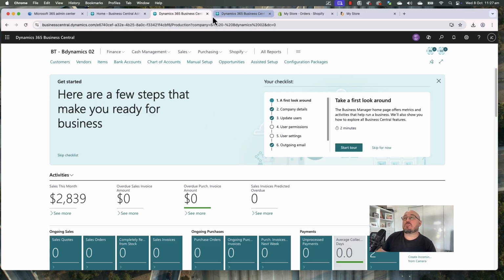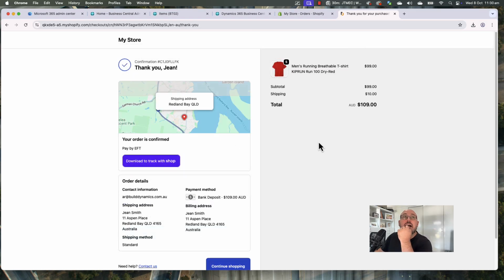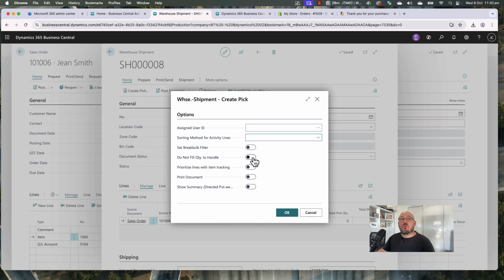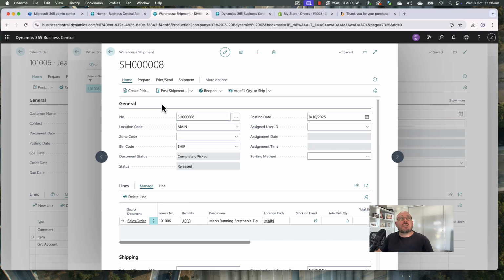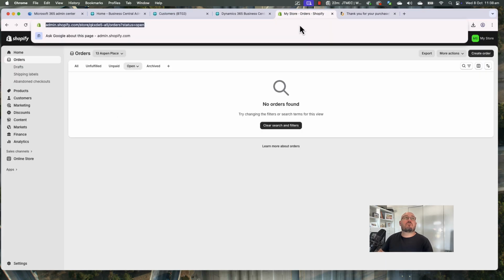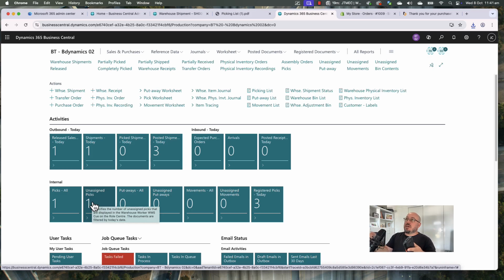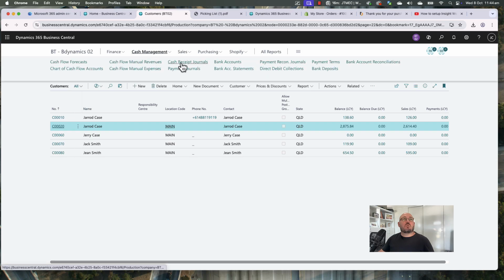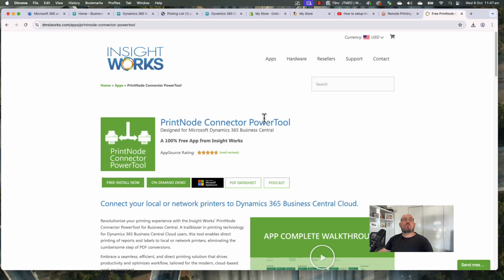Build Business Central from Scratch — E6 (Shopify ➜ BC: Orders, Fulfillment, Invoicing & Pay)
Build Business Central from Scratch — Episode 6 (Shopify ➜ BC: Orders, Fulfillment, Invoicing & Payments)

We take your store live end-to-end: prep Shopify (slider, logo, Shirts collection), resolve payments with a manual bank method, then import a Shopify order into Business Central, fulfill with Warehouse Shipment & Pick, post Shipment + Invoice, and reconcile payments—verifying clean postings and Dimensions at every step. We also demo the Build Dynamics Inventory extension to auto-create Shipment/Pick on Release for a faster flow.

Shopify prep: storefront tweaks, manual bank payment method for demo

Order import: customer/item mapping, taxes, dimensions

Fulfillment: Warehouse Shipment & Pick vs automated creation on Release

Posting trail: Sales, COGS, Inventory, GST, and Dimension tagging

Cash application: receive customer payments, see entries hit the Bank Account and ledgers; quick look at Payment Reconciliation

Best-practice notes: Use a dev store/Sandbox first, schedule connector syncs via Job Queue, and run Adjust Cost – Item Entries before reviewing margins.

Coming next (Ep. 7): Purchasing & demand planning, AP run, and generating an ABA (DE) file.